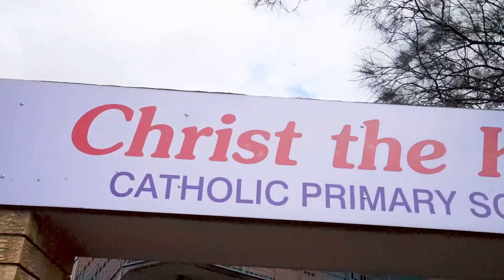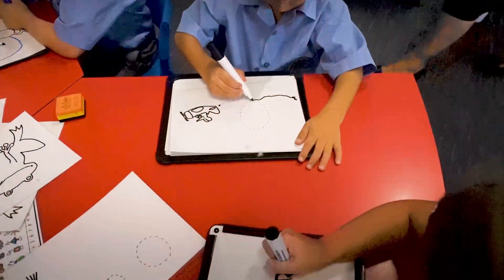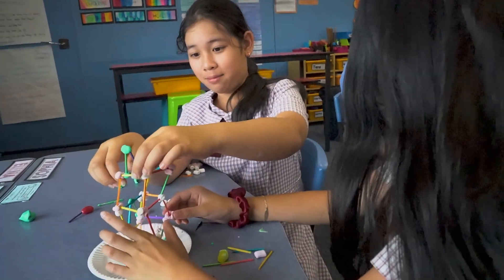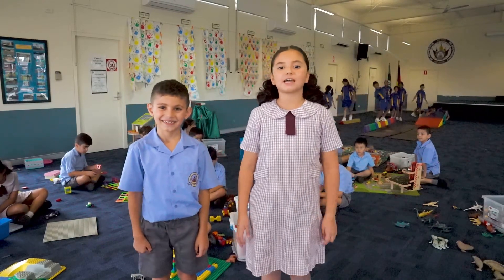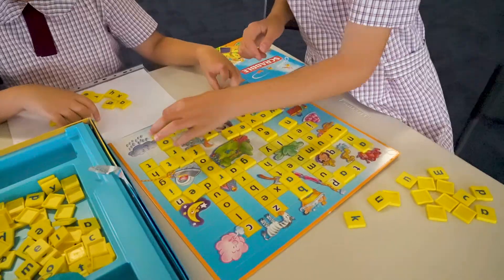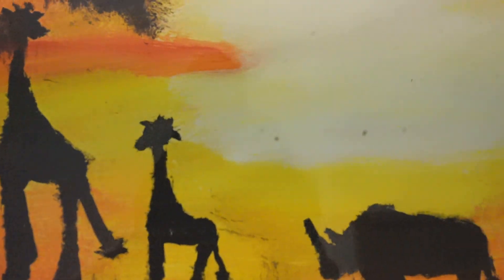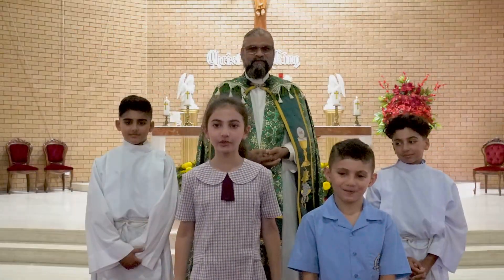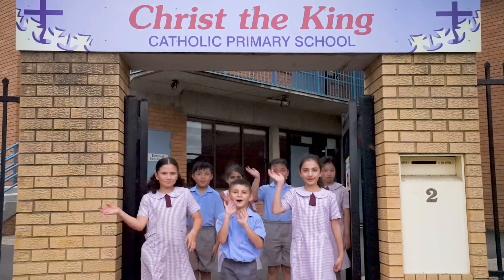Christ the King Catholic Primary School Bass Hill Virtual Tour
Students are provided with enrichment, extension and acceleration opportunities through a variety of programs, including the Newman Selective Gifted Education Program, which has enabled the school to achieve very strong academic results. The nurturing and supportive community, where every child is known by name, makes Christ the King an excellent choice for your child.

Join us as our students take you around our beautiful school and tell you why a CTK education is an exceptional experience.